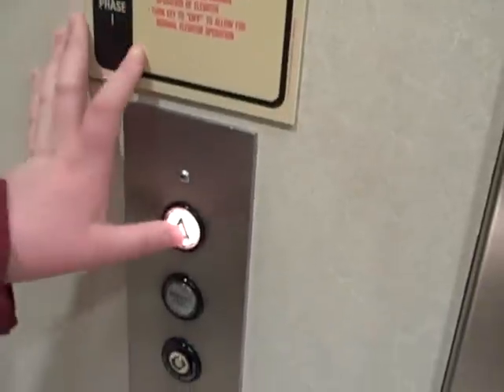LOUD MontgomeryKONE Hydraulic Elevator at Neiman Marcus, Garden State Plaza, Paramus, NJ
Installed: 1994
Speed: 125 FPM
Travel Distance: 36 ft.